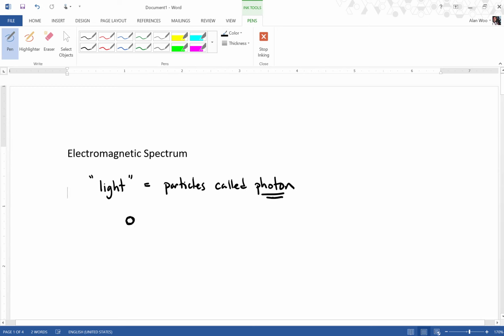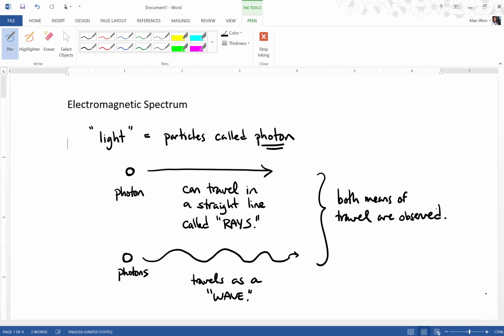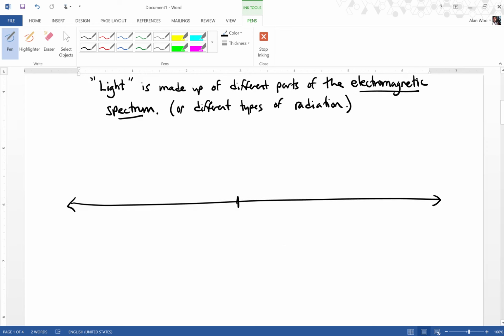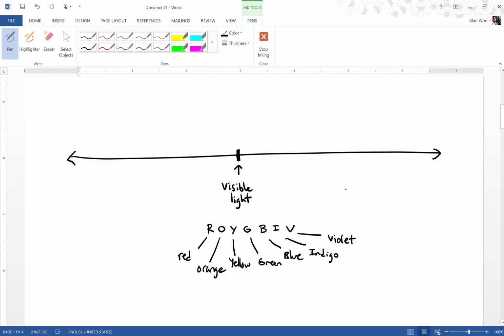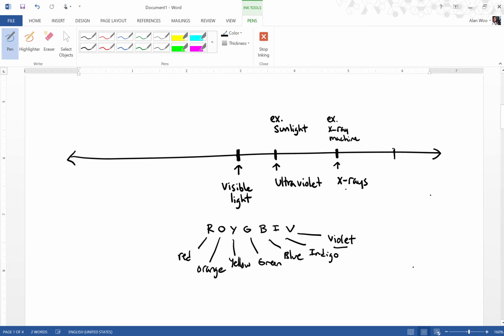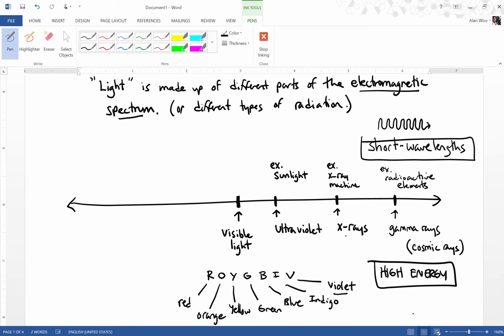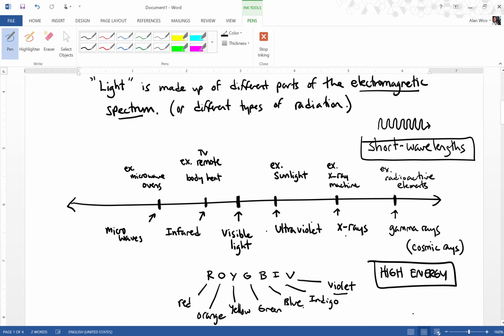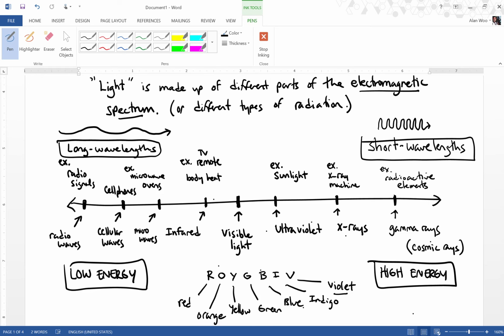Lesson 1.3 The Electromagnetic Spectrum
From radio waves to gamma rays, learn the basics of how we perceive the Universe in the form of radiation!